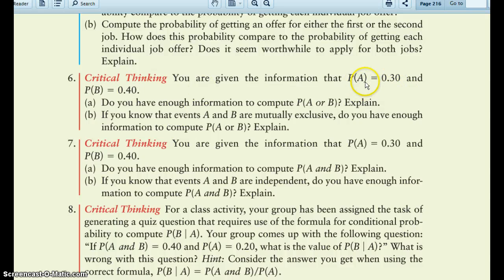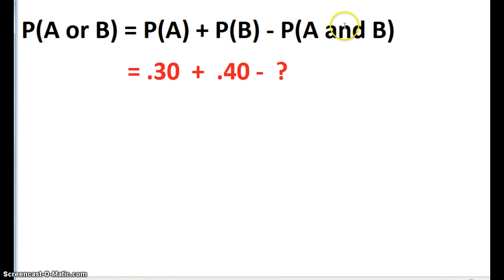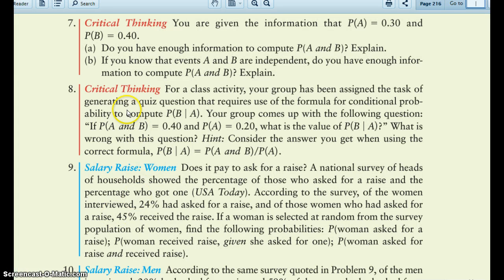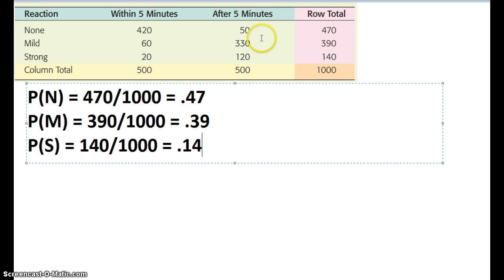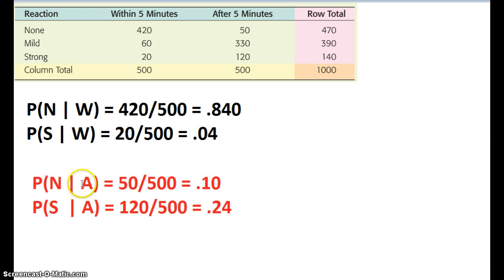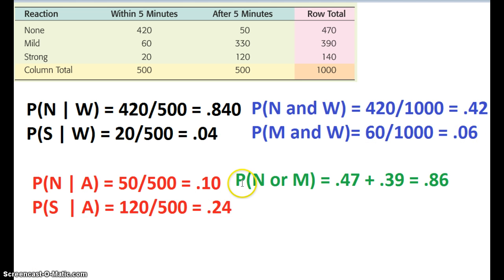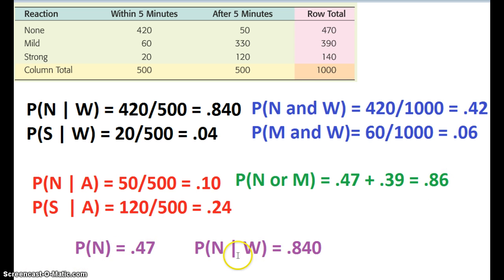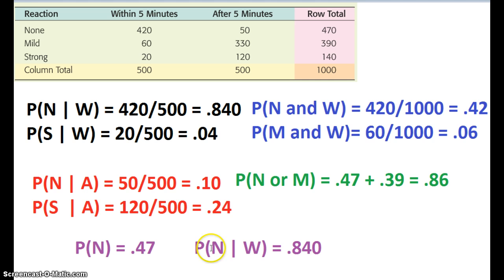MAT3650 HW 5.1 Solutions